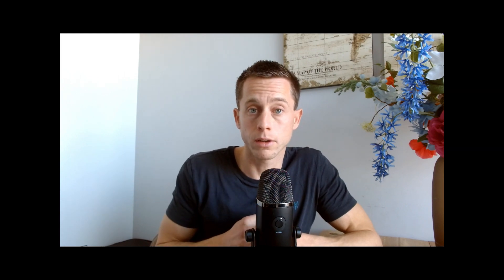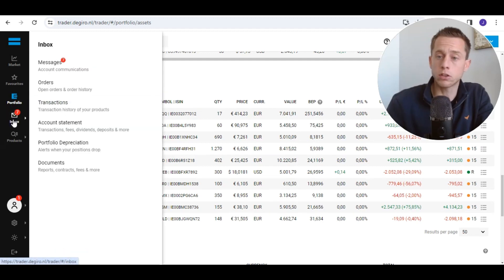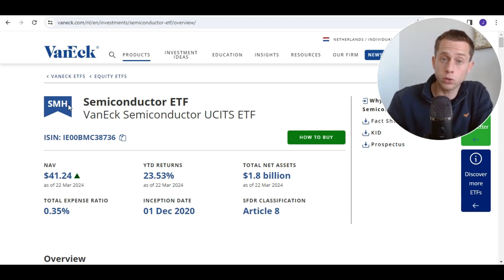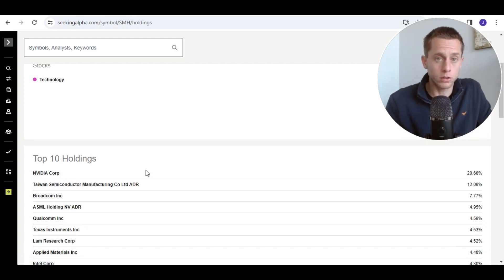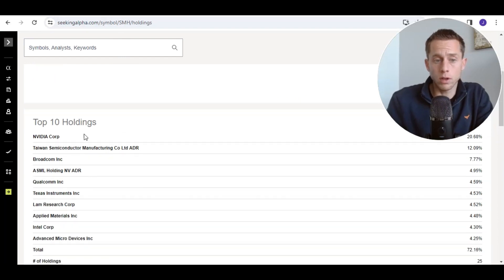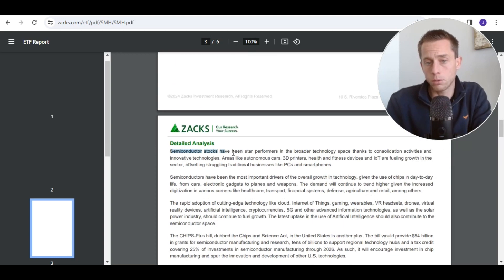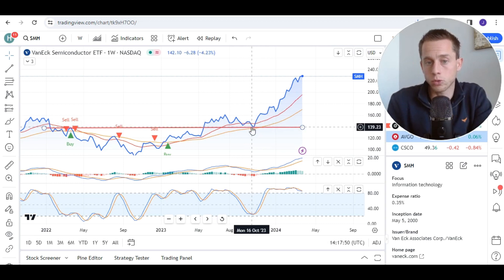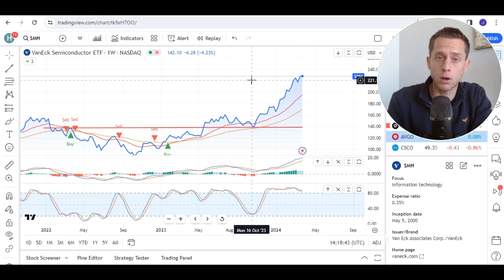Best Semiconductor ETFs to Buy or Sell for 2024 | Semiconductor ETF (SMH) Review and Analysis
Is SMH the best semiconductor ETF to buy? Investing in semiconductor ETFs has realized high returns in recent years. Is buying a semiconductor ETF still a good idea now? In this video, we cover an analysis of the VanEck Semiconductor ETF (SMH / VVSM). The VanEck Semiconductor ETF (SMH) is a concentrated theme ETF for investing in semiconductors. High risk, with potentially higher returns. But pay close attention to the high volatility: experienced investors can benefit from this, novice investors on the other hand often struggle with this.
Temporary bonus stock brokers:
My stock research & tools
With over 10+ years of investing experience, I will help you grow in investing, stock ideas, personal finance, earning money, strategic thinking, and entrepreneurship. I'm a Dutch entrepreneur and investor, investing money in stocks and businesses. This channel is dedicated to supporting you in achieving personal and financial growth. I will share free investing and business education with all in the future. Follow this channel to stay updated.
00:00 Semiconductor ETF investing
01:30 My semiconductor stocks
03:20 My best semiconductor ETF investment
05:30 Best semiconductor ETF to buy
07:53 SMH ETF analysis
12:28 Buy or Sell Semiconductor ETF SMH?